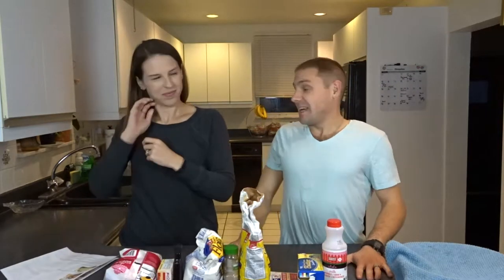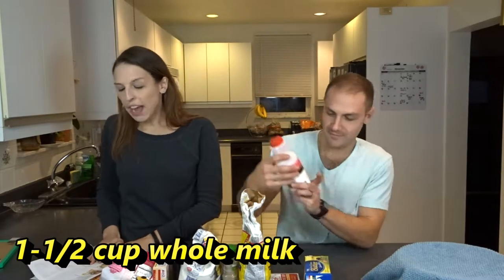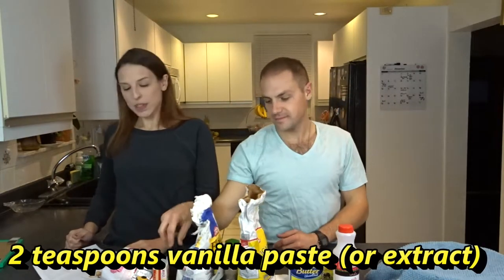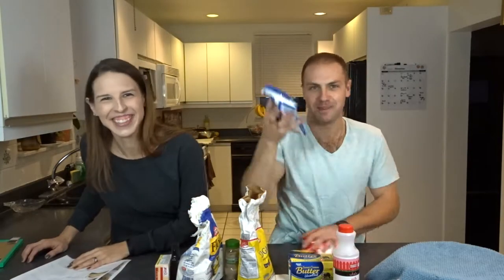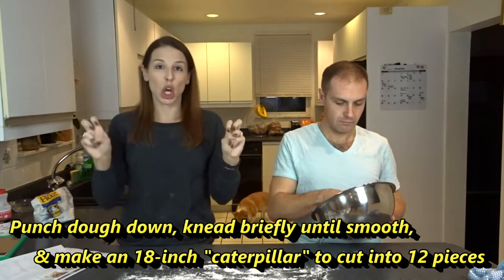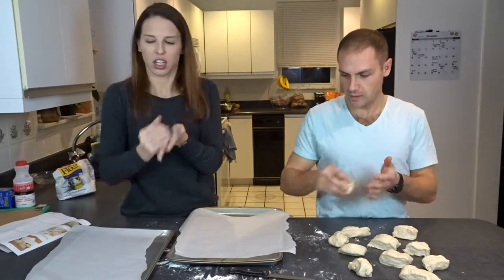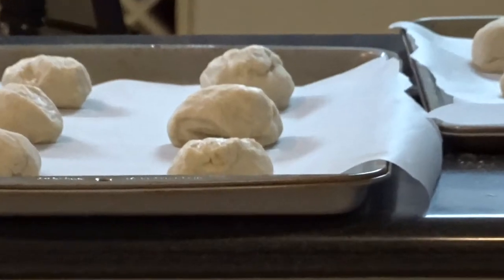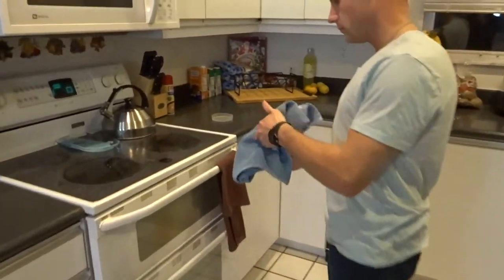DISNEY TEST KITCHEN: SCHOOL BREAD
This week we decided to try working with yeast again! If you ask anyone for a good snack in Epcot's Norway pavilion, they will point you towards the School Bread at the Kringla Bakeri Og Kafe. This pudding-filled bread has a unique taste and, guys, I know us failing our recipes is much funnier, but this actually WORKED! Ours tasted JUST like the School Bread that you'll find in Epcot!

Copycat School Bread
Recipe from: Spoon University

Ingredients:
1-1/2 cup whole milk
1/4 cup melted unsalted butter
1 package active dry yeast
1/2 cup sugar
2 teaspoons cardamom powder
4 cups flour
2 teaspoons vanilla paste (or sub extract)
1 package stovetop vanilla pudding mix
1 well-beaten egg
6 Tablespoons powdered sugar, mixed with water for glaze
Shredded coconut

Directions:
1. Mix together milk and butter and heat either on stovetop or in microwave until warm (about 90 degrees F).
2. Stir in yeast and sugar, and let sit until the yeastie-beasties look foamy (mine took about 10 minutes).
3. Add cardamom, then flour about a cup at a time and mix with hands or standing mixer and dough-hoo until dough pulls off the side of the bowl.
*SpoonTip: You may need to add a little more flour here, but the dough should still be super sticky so it doesn't dry out.
4. Place dough ball in lightly-greased bowl, cover with a clean towel, and allow to rise until doubled in size - about 1 hour